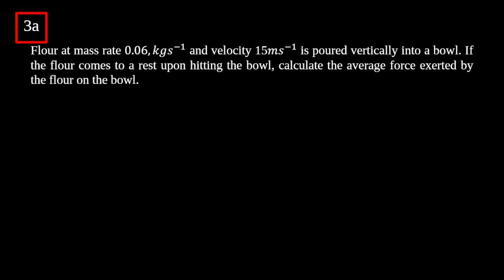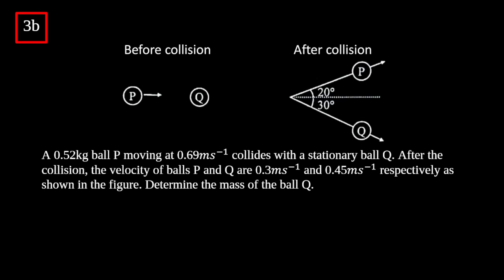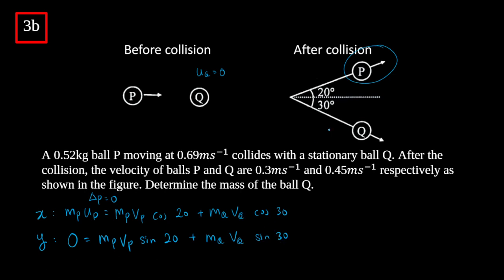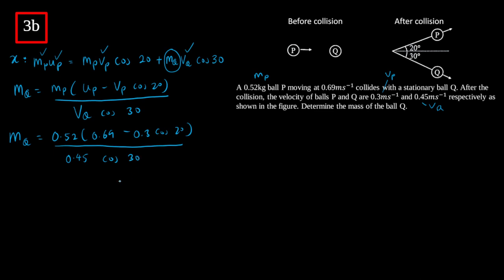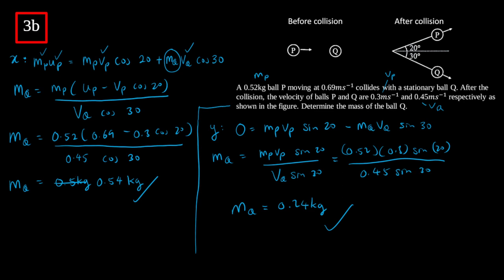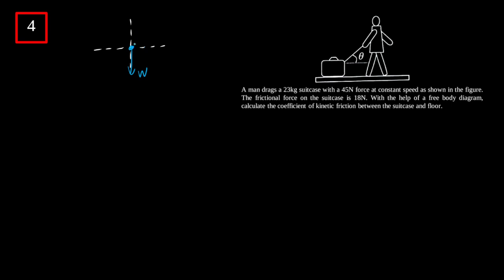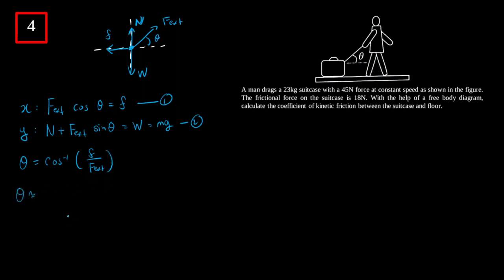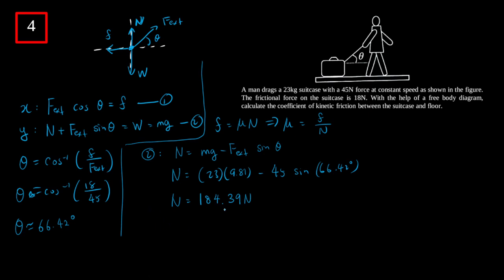PSPM 2019 20 Questions on Momentum and Forces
PSPM 2019/20 Question 2 on Momentum and Forces
Intro: (0:00)
Question 3a: (0:38)
Question 3b: (2:22)
Question 4: (9:07)